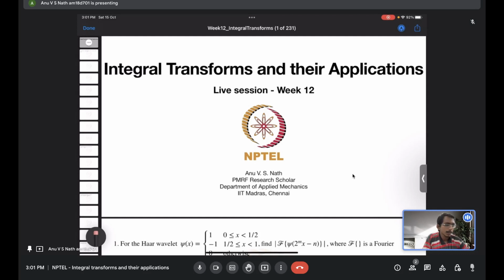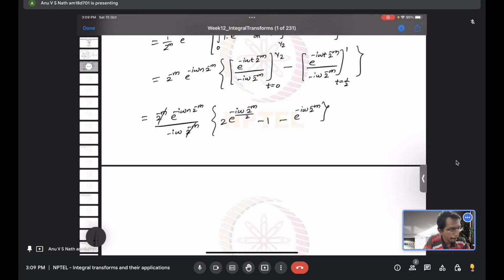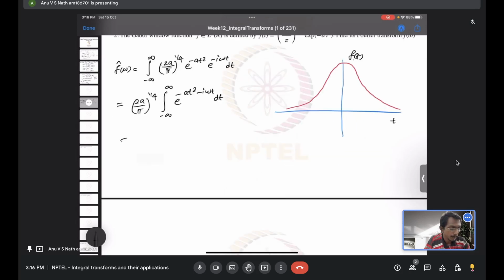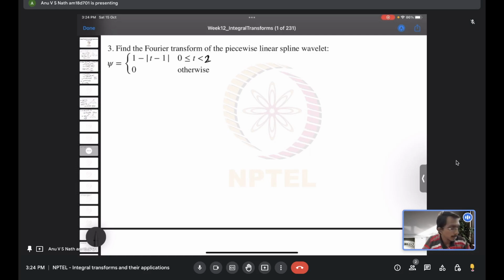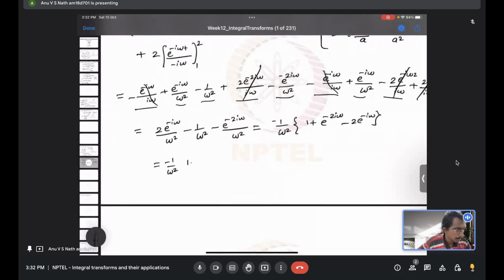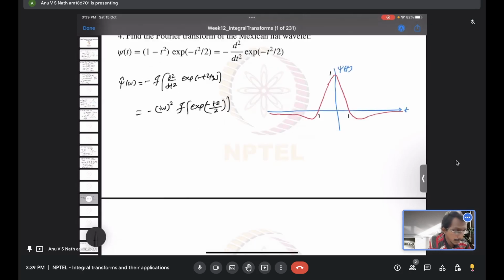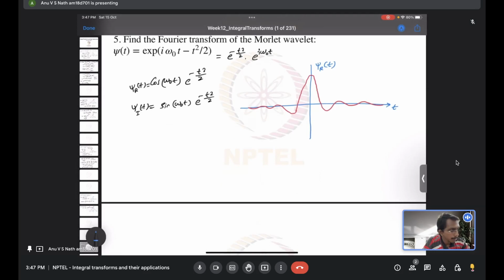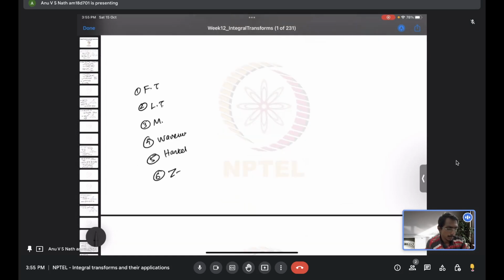Week12 | Wavelet transform